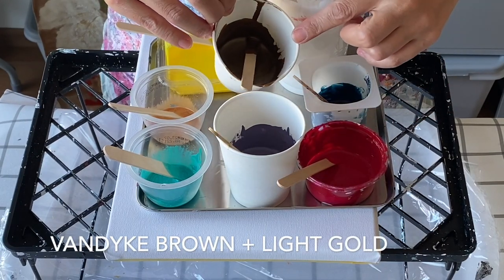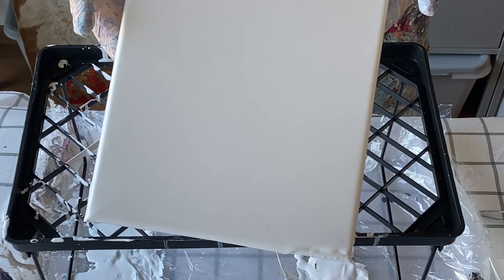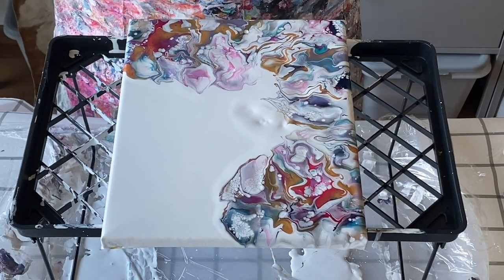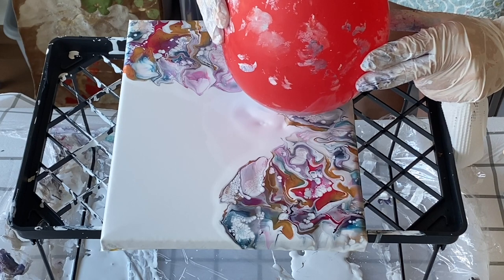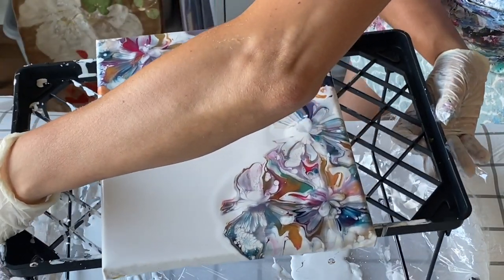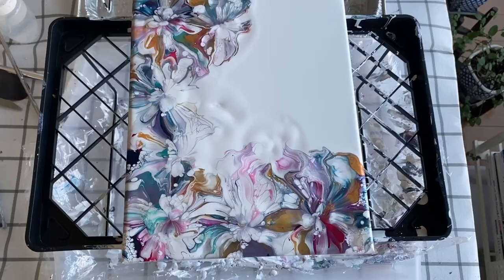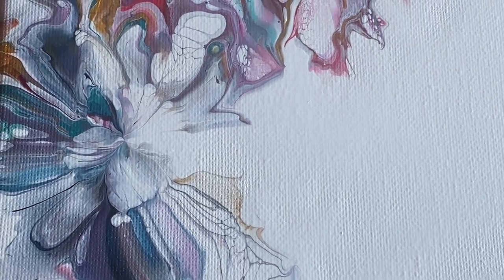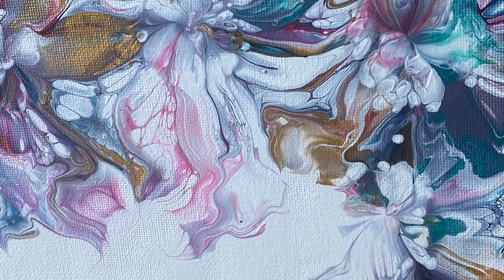BEAUTIFUL Soft Florals🌺Using a BALLOON to Paint🎈Acrylic Fluid Art Tutorial (#51)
Created lovely soft florals using the balloon smash technique with leftover paints from previous pours🌺Paints are super thin on this one (added extra water to both base & colours after mixing with pouring medium) making it a bit trickier to fix the middles of flowers. But the finished effect is gorgeous! I think so anyway😍😂Hope you enjoy the painting and try this technique too❣️

**Paints:*
Colours:
Amsterdam - Prussian Blue Phthalo
Blended leftovers (mainly Amsterdam) - Vandyke Brown + Light Gold, Customized Dark Lilac, Customized Metallic Magenta,
Pebeo - Iridescent Green Blue, Iridescent Precious Gold
Phoenix Arts Value Series - Yellow Middle (was adding this colour to the middles of the flowers but stopped halfway as it wasn't showing up bright enough)

Base Paint: Monte Mart Titanium White + Amsterdam Titanium White mix

**Pouring Medium:*
For colours: 60% Clear PVA Glue, 30% Water, 10% US Floetrol
- Ratio: 1 part paint to 2 parts medium (plus water to thin consistency)
(e.g. 10g paint, 20g medium)

For base paint: 70% Clear PVA Glue, 30% Water
- 45% paint + 55% medium

**Time Stamps*
00:00 Intro
01:14 Laying down the base
01:42 Adding colours & blowing out paints
04:28 Balloon smashes
06:38 Fixing the middles
08:03 Wet result
08:58 Dry result

**Notes:*
~ If you are new to this technique, I recommend using a thicker pouring medium (try experimenting with different products that are available in your region)
~ If too much paint is being pulled up by the balloon, wait a bit until the paint gets a bit tackier
~ Please wear gloves or wash your hands immediately if your skin is reactive to paints!

Michelle Nagisa